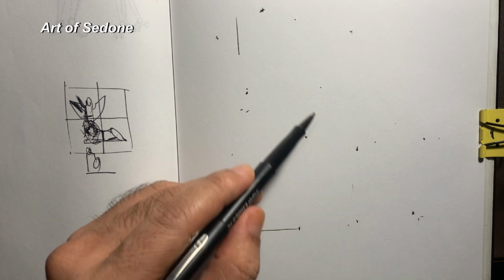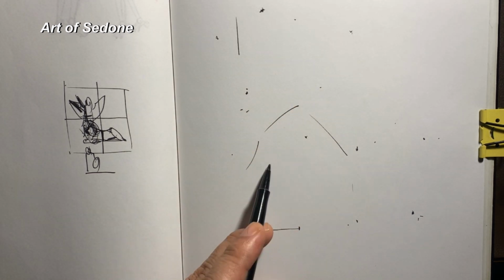Angles And Lines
Exploring the basic drawing concepts of angles and lines to draw an angel and a lion.